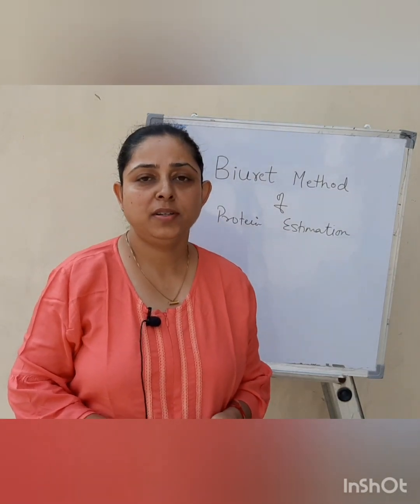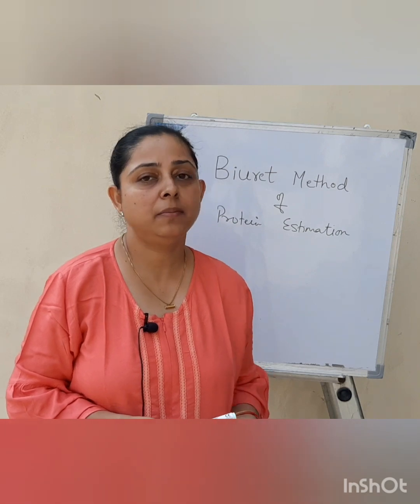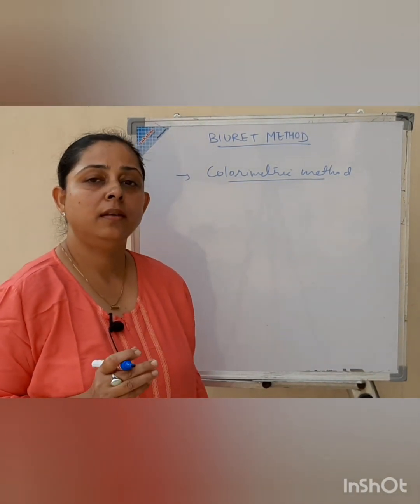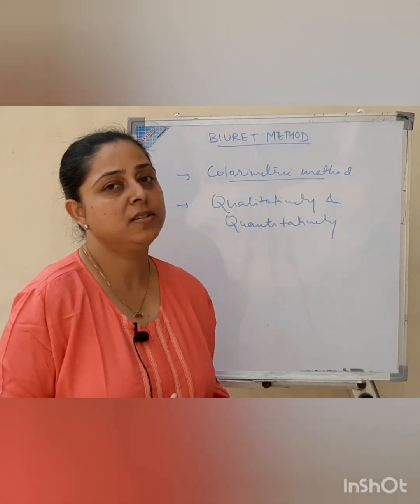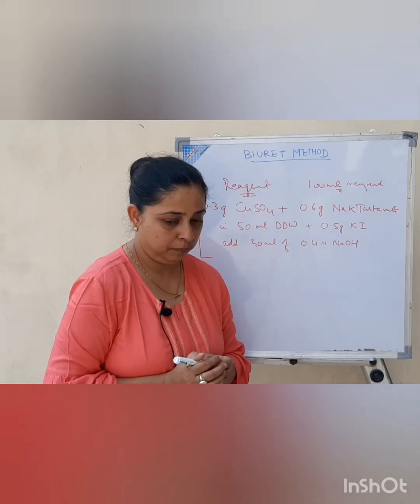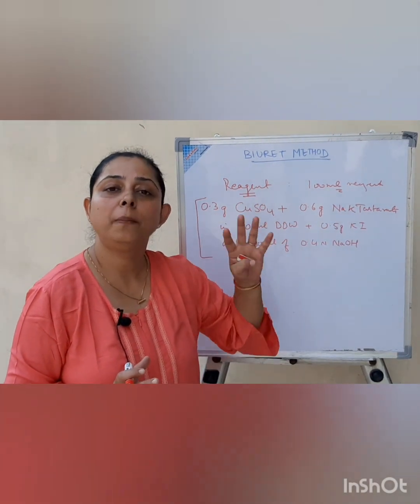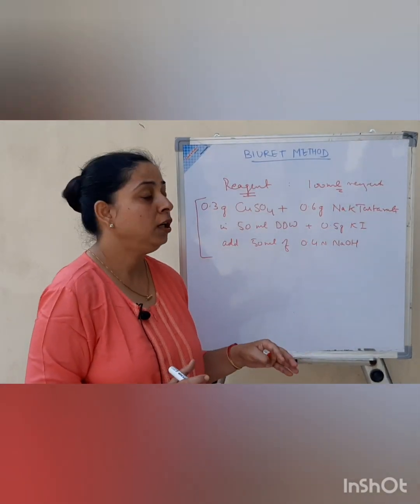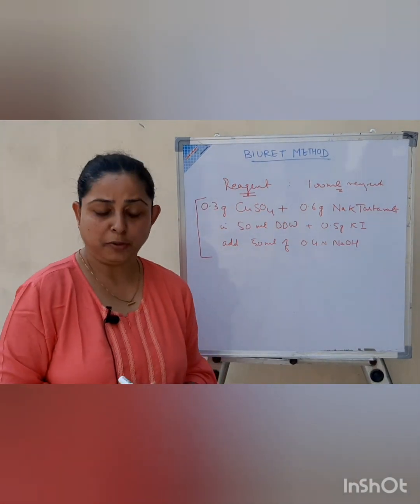Biuret method of protein estimation